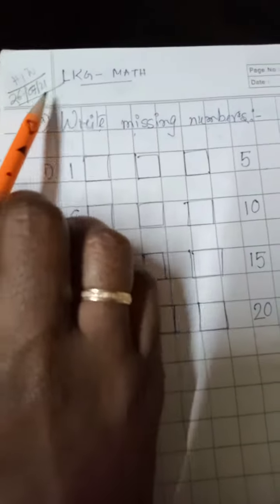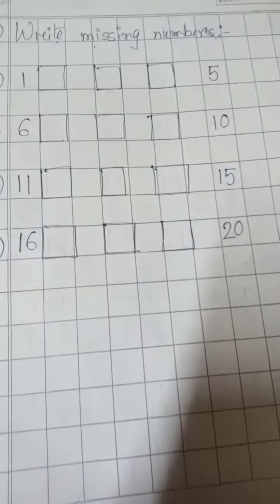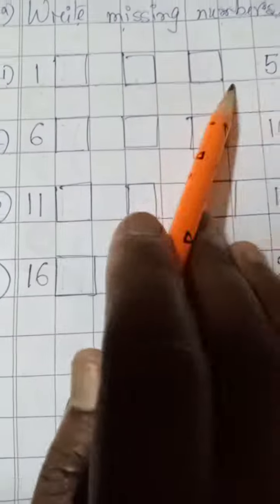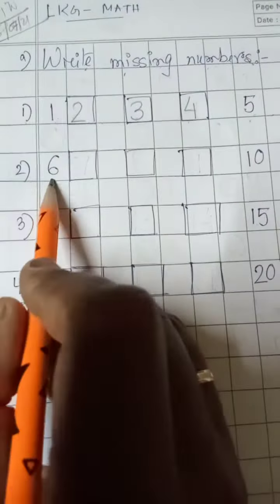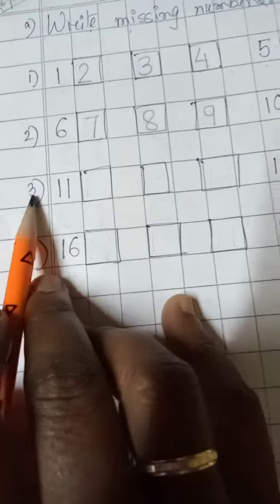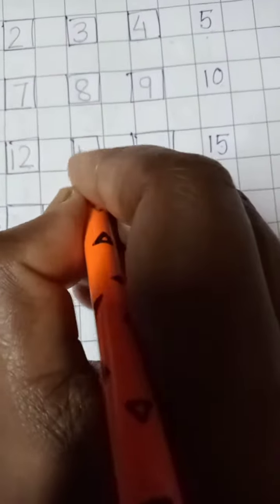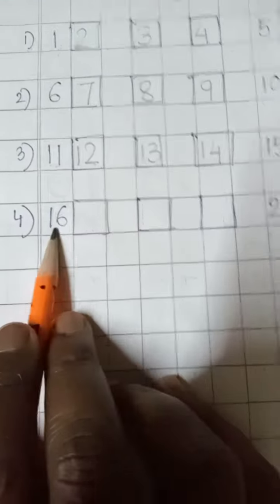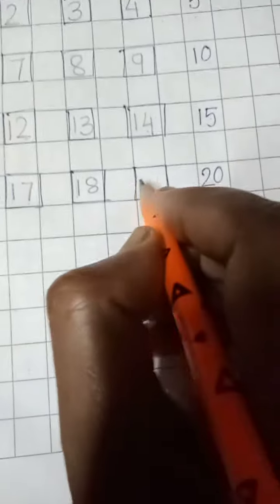Rsps, class-Lkg Math hw,26/7/2021